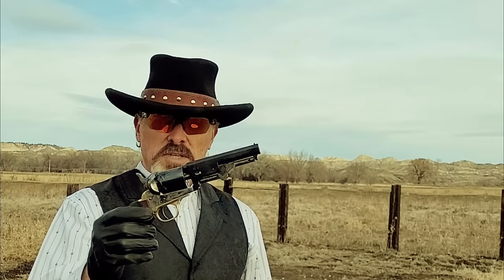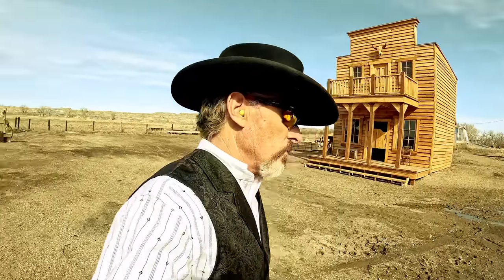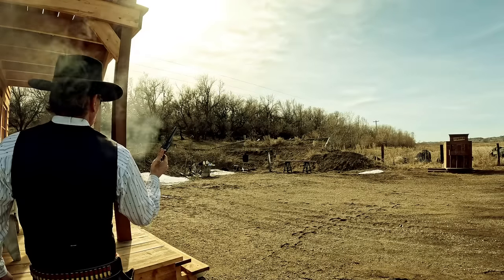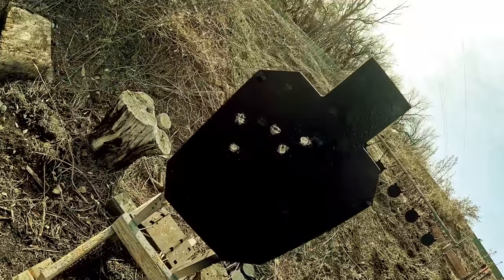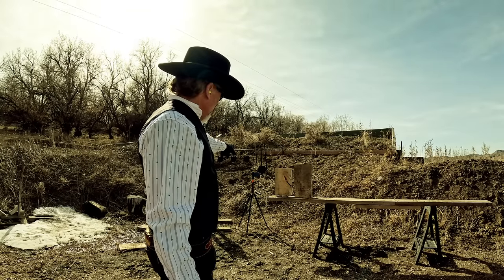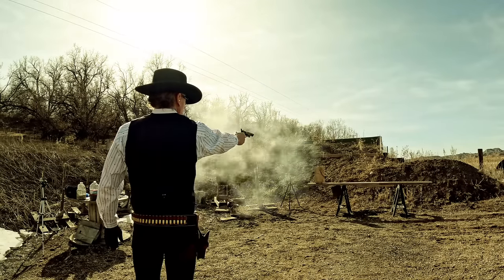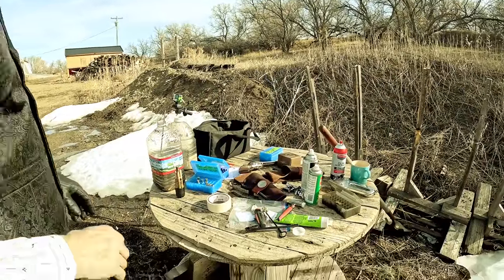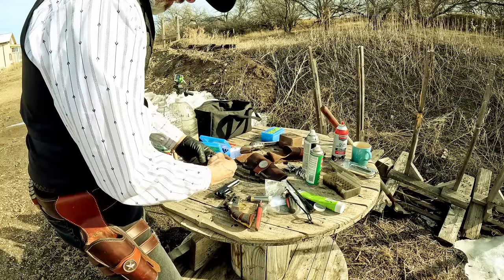The 1851 Navy "Sheriff's Model" Race Revolver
See super fast revolver fanning in this video!
In this video I explore an 1851 Navy single action revolver race gun. Even though it still works in single action only, just like the originals from the 19th century, it is capable of firing a shot every .05 seconds or even faster depending on the shooter's skills.
For Your Entertainment Only. Professional shooter on a private range. Do Not Imitate.